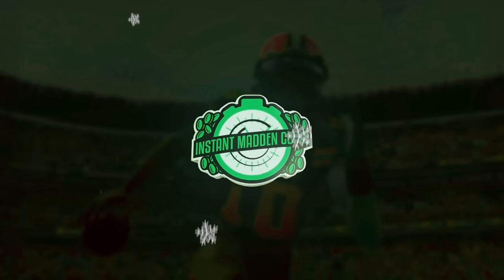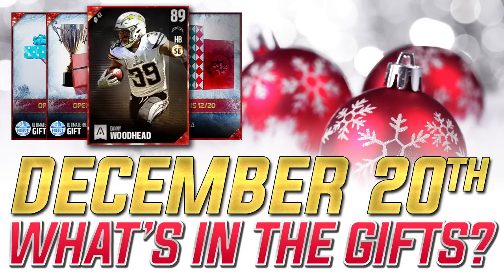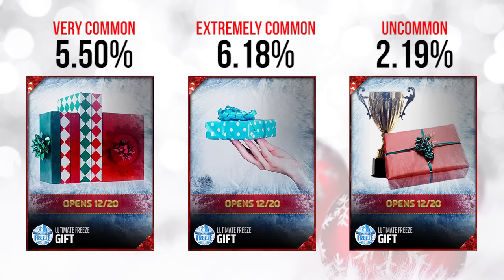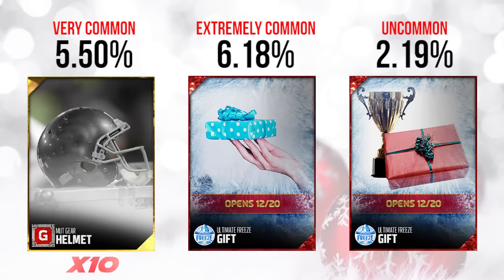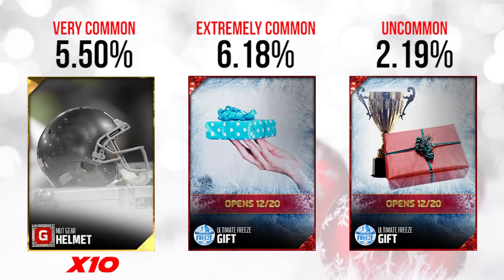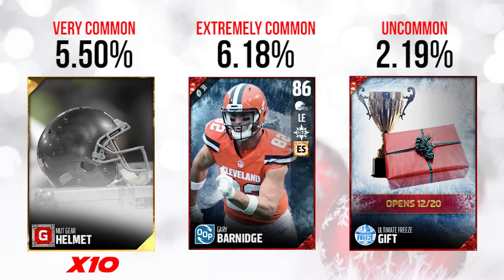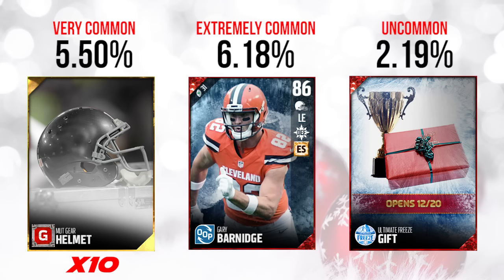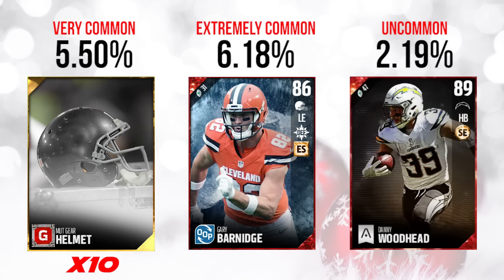WHAT'S IN THE GIFTS? DEC 20 - AWARD WINNERS! Madden 17 Ultimate Team ULTIMATE FREEZE GIFTS REVEALED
In today's Madden 17 Ultimate Team Ultimate Freeze Gift video, we'll be taking a look at the MUT 17 gifts that were released into the game.